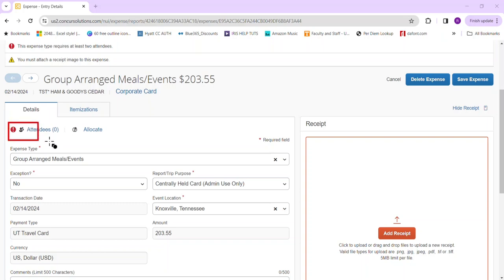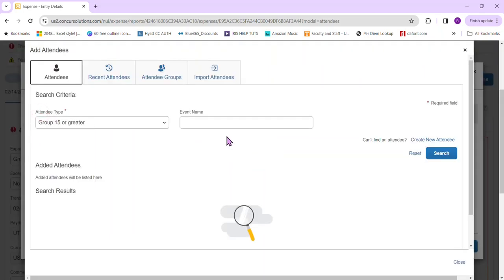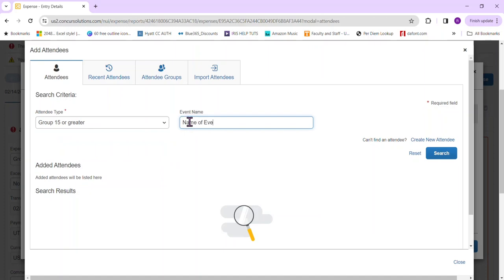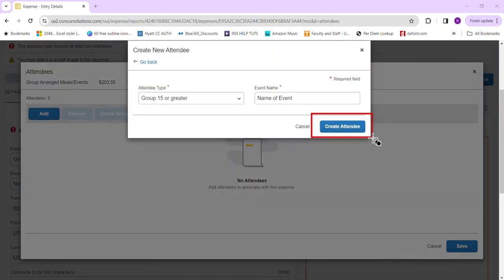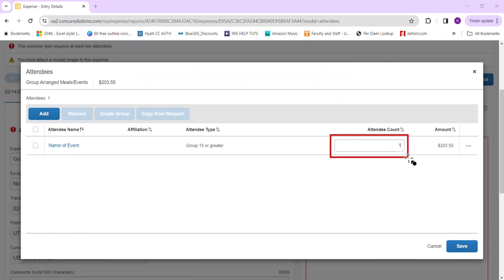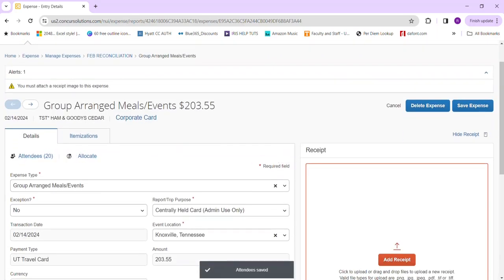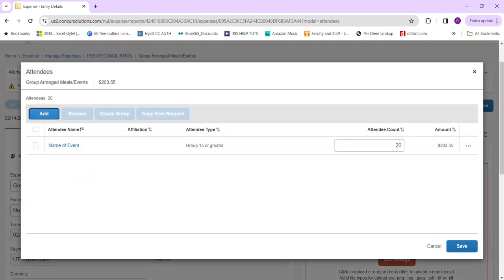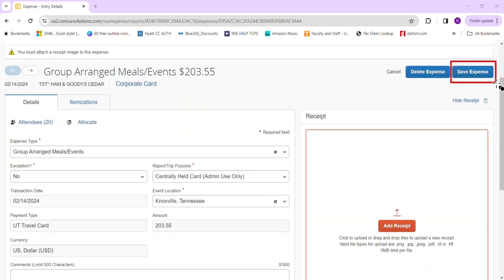Add Attendee List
A quick tutorial to add a "Group of 15 or Greater" to your attendee list on a "Group Meal" or "Entertainment" expense in Concur.